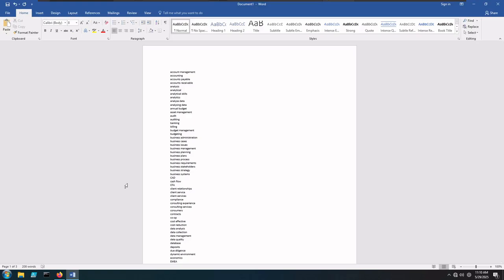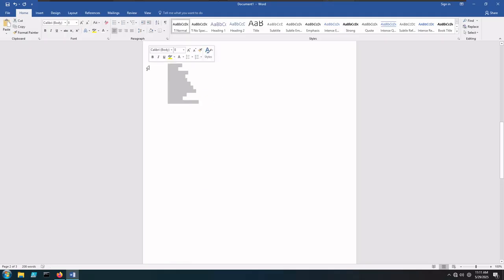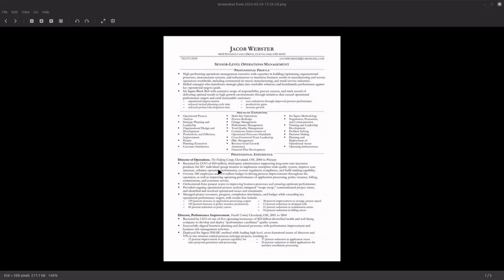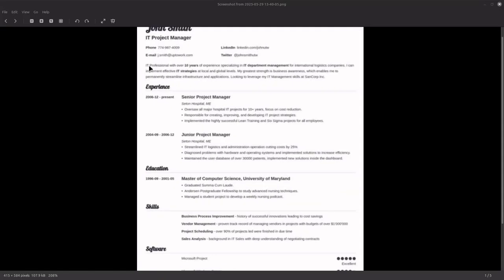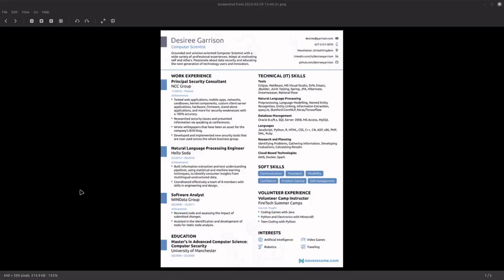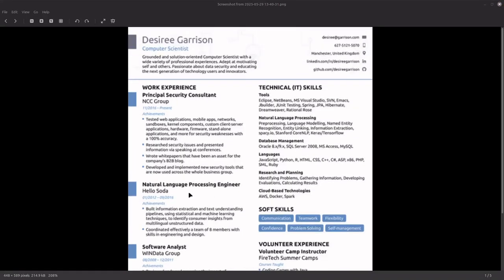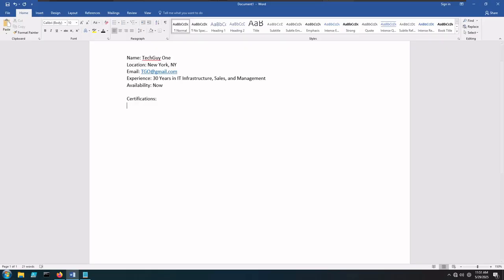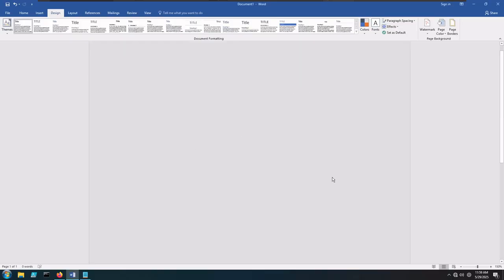Job Seekers - Why I am not getting Interviews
A Guide on how to get interviews, what you might be doing wrong, why you can't find a job, and how to work the system to get in front of a live person.